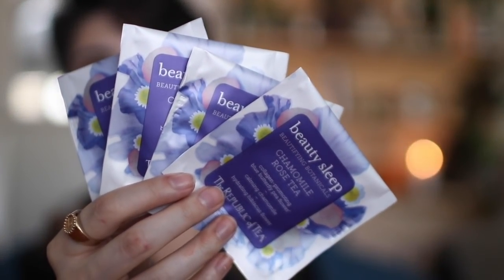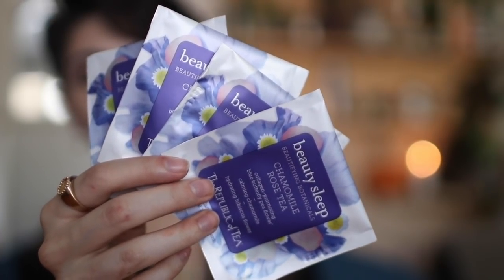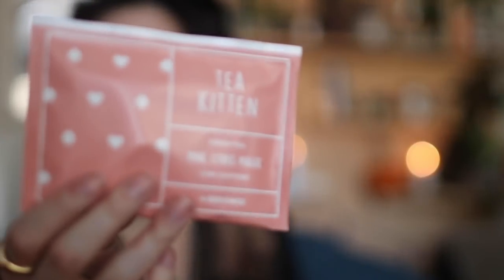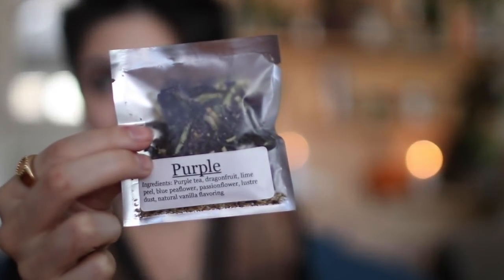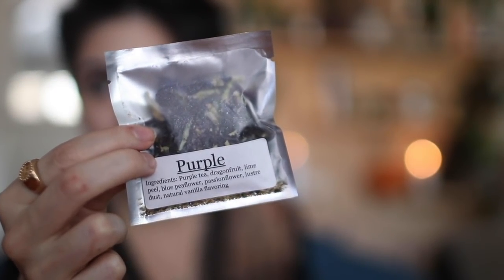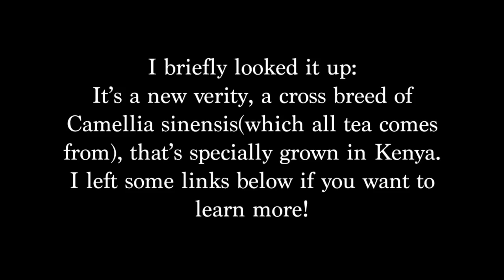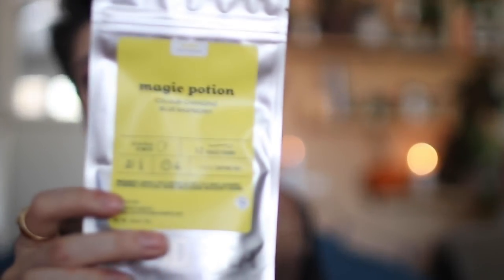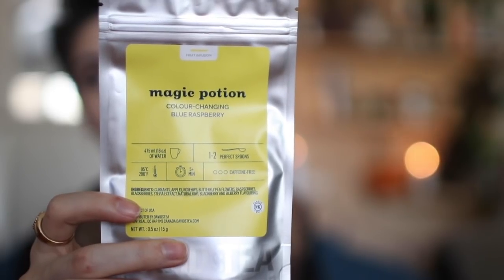My Favorite Creators & Magic Tea SipsBy Box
This one is a LONG one!

$5 off your first Sips By box using my code: WONDERLUST5

{ c r e a t o r s     m e n t i o n e d }
6:13 Jessie Huntenburg
7:13 Scarlette Ravenwood
7:37 Molly Roberts
8:08 Magickal Lady Duchess
9:53 Harmony Nice
10:35 Adela Lavine
11:43 Conjured Cardea
12:04 Mystic Dylan
12:28 Daily Tarot Girl
12:42 Shonnetta’s Divine Tarot
13:02 Hardest Man in Tarot
12:56 LearnSpellCasting

14:30 Peter McKinnon
15:00 Mango Street
15:29 Daniel DeArco
16:10 Holly Rose Stone
16:38 Sorelle Amore
17:05 Blogaties
18:12 Minnie Small
12:51 Coolirpa
19:20 With Wendy
19:36 Annika Victoria
20:07 Nik the Booksmith
20:46 Peaceful Cuisine
21:27 Fairyland Cottage

P O D C A S T S
22:00 The Witch & the Medium
22:48 Cosmic Keys Podcast
23:28 Biddy Tarot Podcast

23:56 Bio Alchemy
24:38 Factually/Adam Ruins Everything
25:11 Science Rules
25:49 Zero to Travel

26:36 Letters From a Hopeful Creative
26:58 Raw Milk Podcast

27:54 Mad Scientist Podcast
28:21 LORE
28:42 Graveyard Tales
29:10 The Black Tapes

use the hashtag wonderlustcoven on Instagram and see what the rest of the community is up to!

{ t e a }
Magic Potion by Davids Tea➤

"Too Tired" by Smartface

Vlog Point & Shoot Camera➤Canon G7x Mark II
Main Camera➤Canon 80D
50mm/F1.4 Lens➤
35mm/F1.4 Lens➤